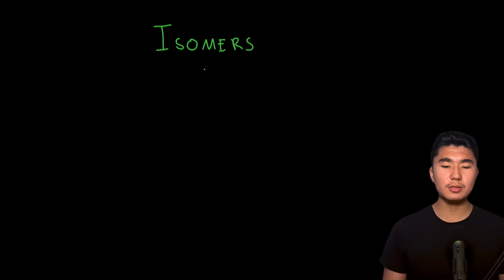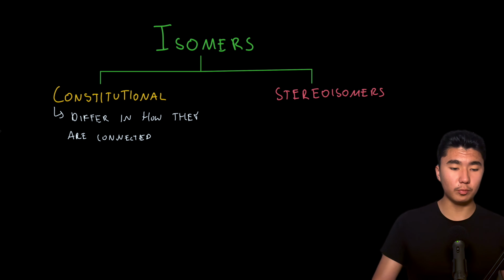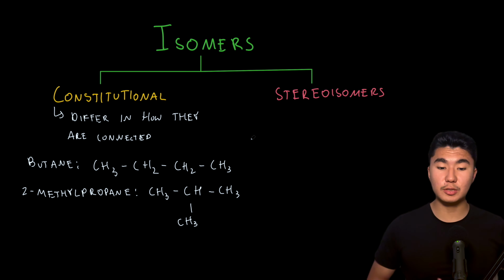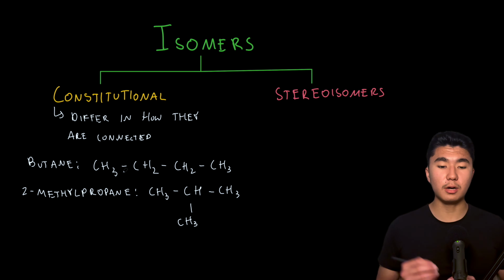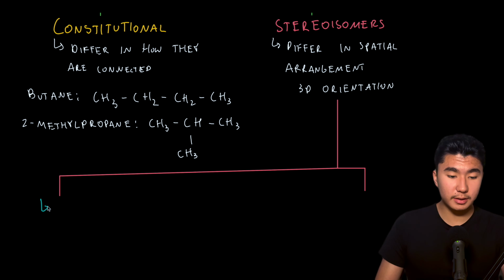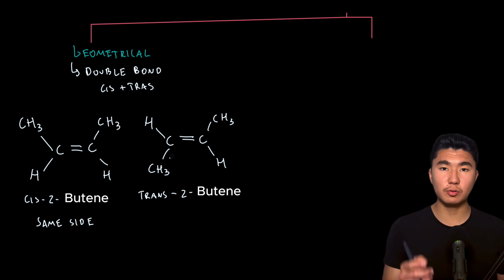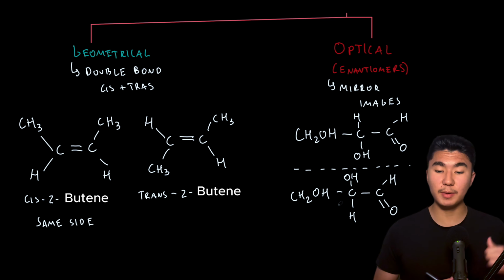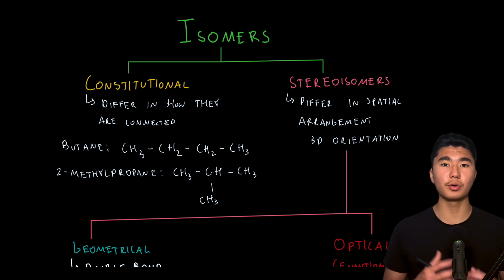Isomers: Constitutional, Stereoisomers, Geometric, and Enantiomers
In this video, we'll be discussing Isomers including Constitutional and Stereoisomers as well as Geometric and Optical/Enantiomers